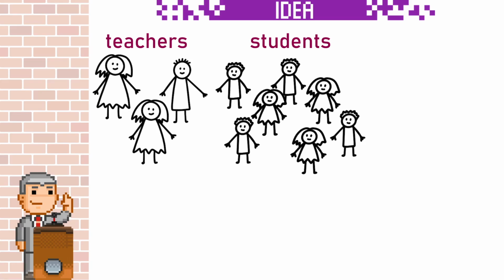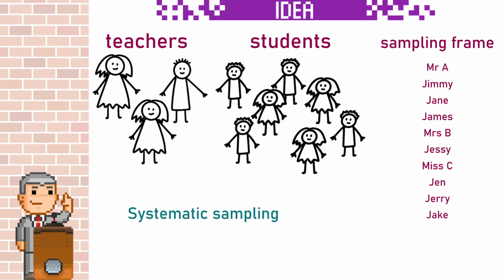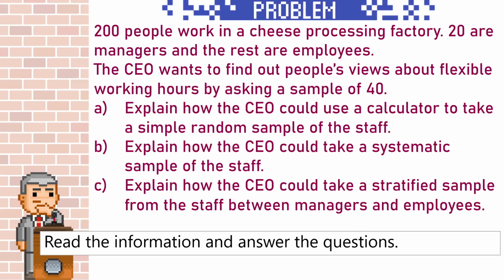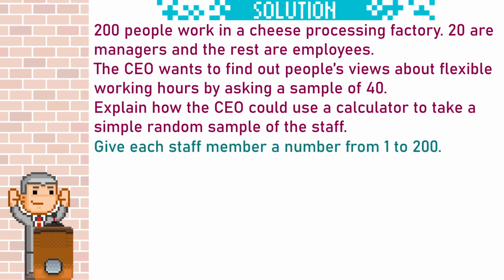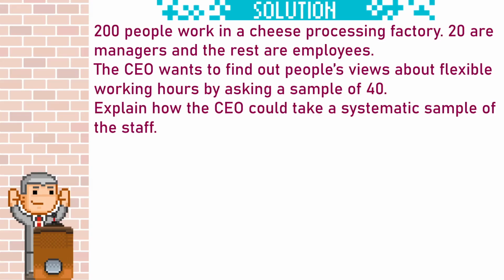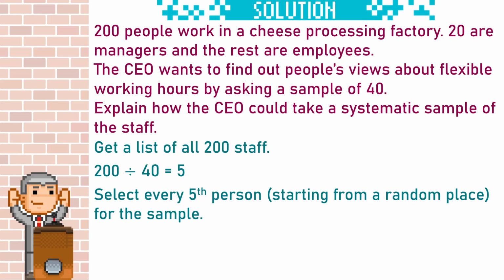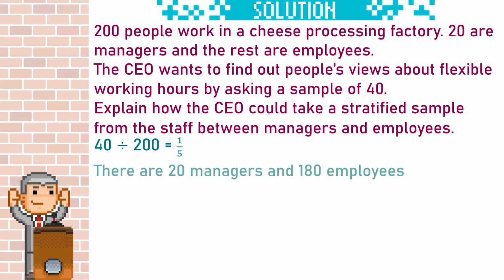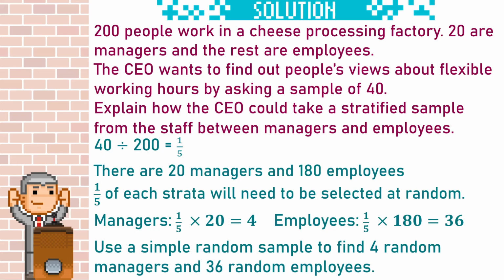Sampling Methods - A Level Maths Masterclass (SM1.2)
This video is a breathtaking walkthrough guide to Sampling Methods.

Video chapters
00:00 Introduction
00:12 Basics
01:23 Questions
01:26 Simple random sampling
02:11 Systematic sampling
02:38 Stratified sampling
03:41 Mastery task
03:55 Let us know your answer
03:58 Join us at onmaths.com